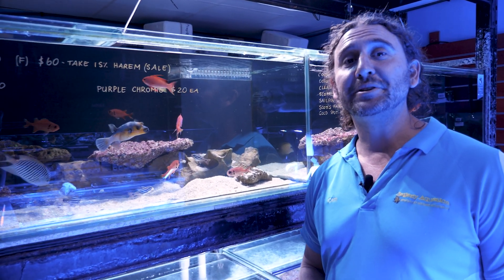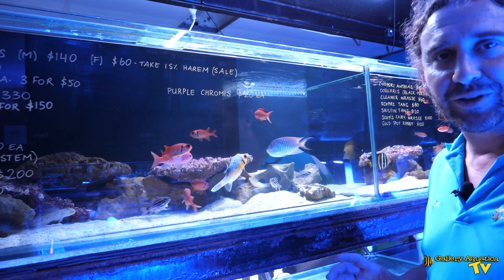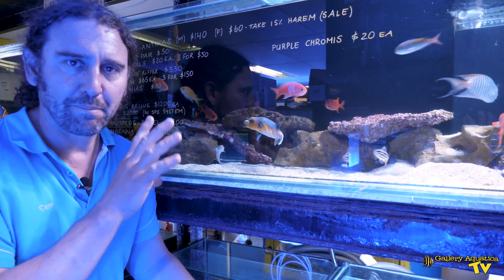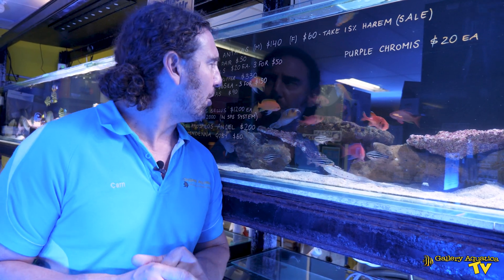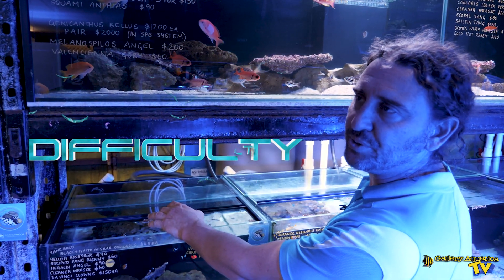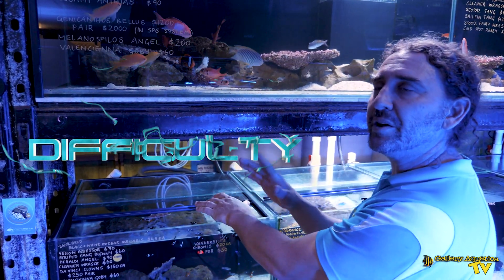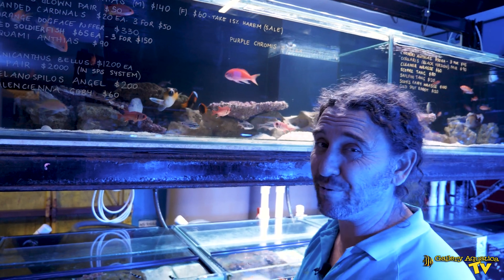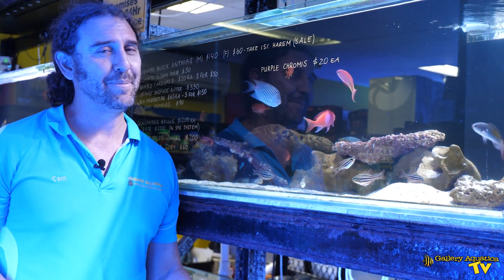Fish Feature: Dogface Puffer - Arothron nigropunctatus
Arothron nigropunctatus, commonly known as the Blackspotted Puffer or Dogface Puffer, is a species of pufferfish found in tropical and subtropical waters of the Indo-Pacific region. These distinctive-looking fish are known for their unique appearance and behavior, which includes the ability to inflate themselves when threatened, when kept in captivity these adorable sea puppies become friendly and enjoy being fed by hand and interacted with!

🐟  🐟  🐟 💦2